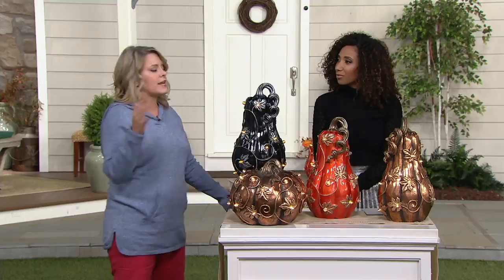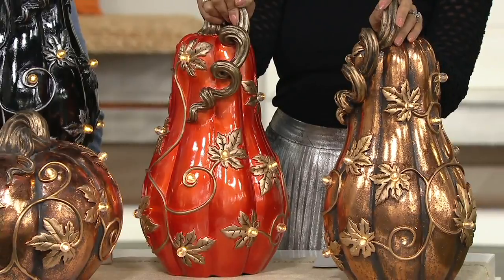Indoor/Outdoor Illuminated Foiled Scroll Pumpkin or Gourd on QVC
Indoor/Outdoor Illuminated Foiled Scroll Pumpkin or Gourd